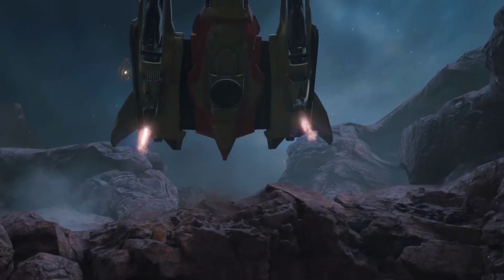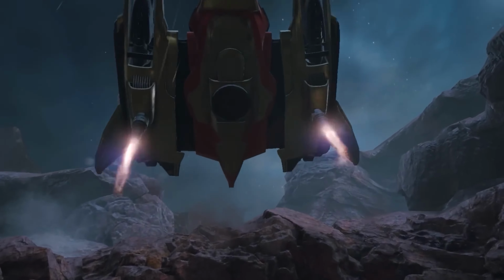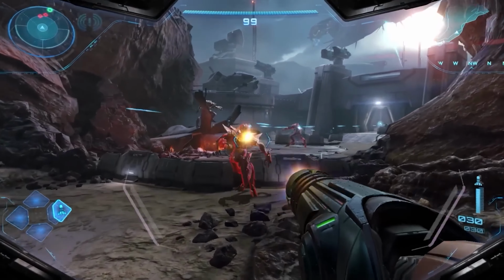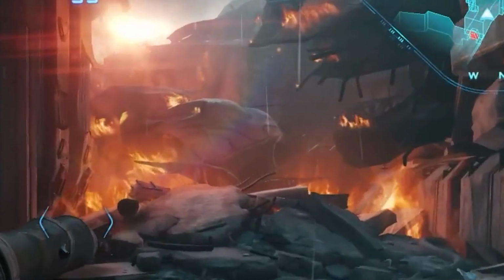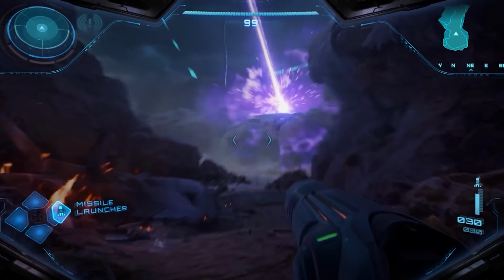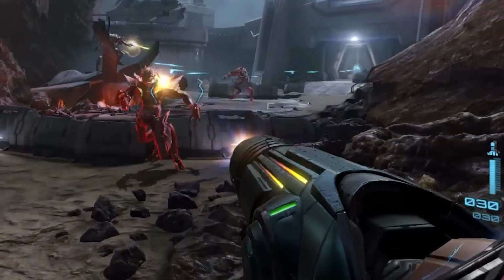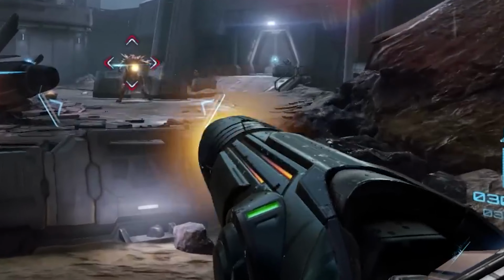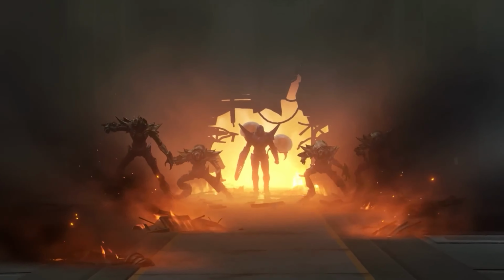Metroid Prime 4: Beyond Graphics Comparison & Analysis With Prime Remastered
Metroid Prime 4: Beyond has incredible graphics and performance for Nintendo Switch, but how does it compare to Metroid Prime Remastered? Let's dive into our analysis of this first true trailer for Prime 4!